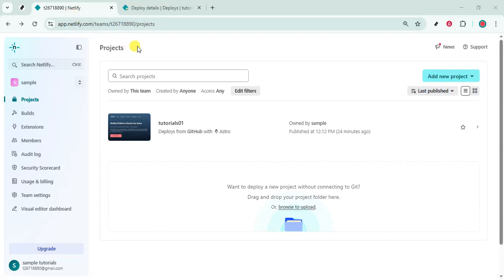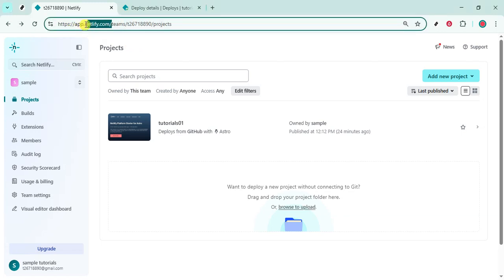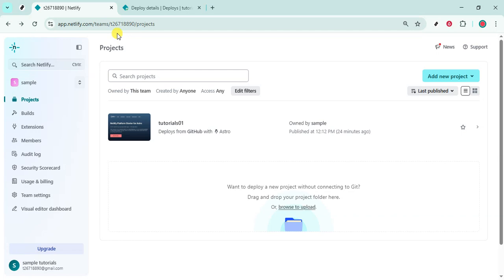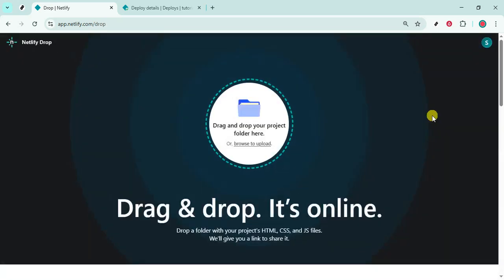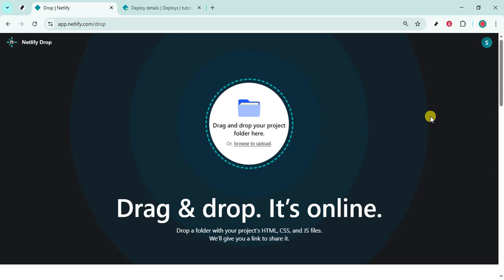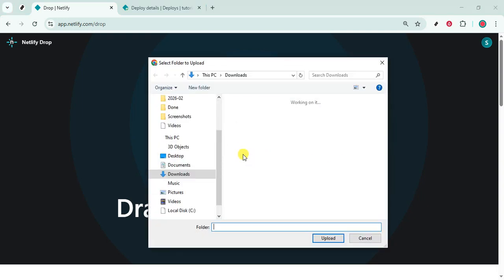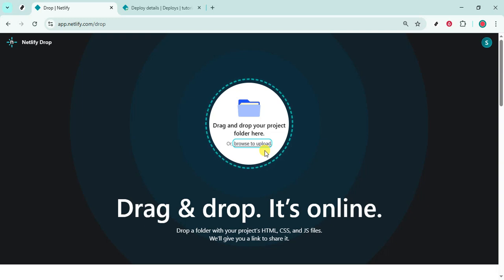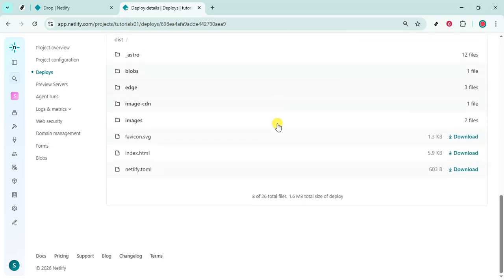How To Deploy Bolt.New Website On Netlify (2026) (Best Method)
How To Deploy Bolt.New Website On Netlify (2026) (Best Method) In this video, I’ll show you how to deploy a Bolt.New website on Netlify step by step. If you want to deploy Bolt.New website on Netlify and make your project live quickly, this Netlify Bolt.New tutorial will guide you through the process in a simple and beginner-friendly way.

You’ll learn how to host Bolt.New on Netlify, follow a full Netlify website deployment guide, and publish Bolt.New site on Netlify without any issues. I’ll also explain the entire Netlify step by step guide, making it easy for beginners to deploy web project on Netlify successfully.

This Netlify beginner tutorial is perfect for anyone looking to deploy Bolt.New web project and understand Netlify hosting tutorial essentials. By the end, you’ll confidently complete Bolt.New site deployment using this Netlify deploy guide.